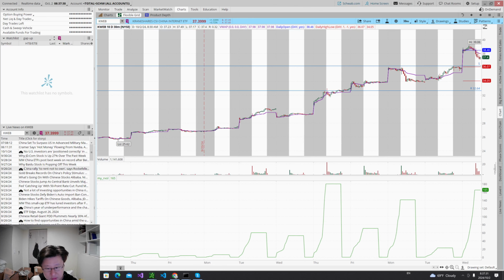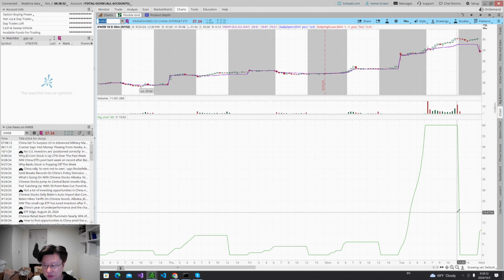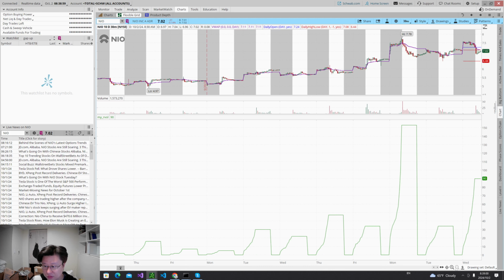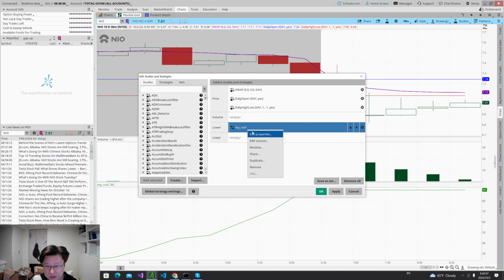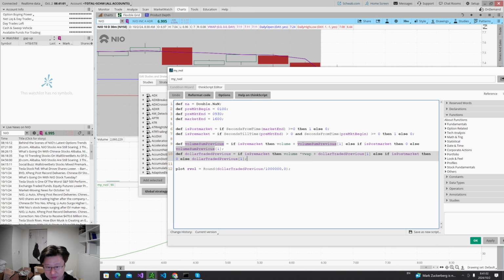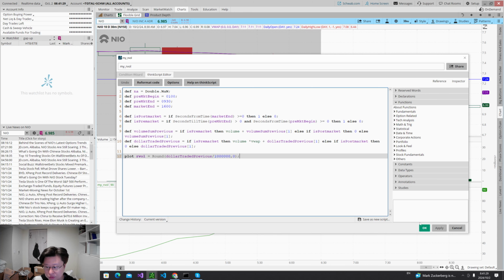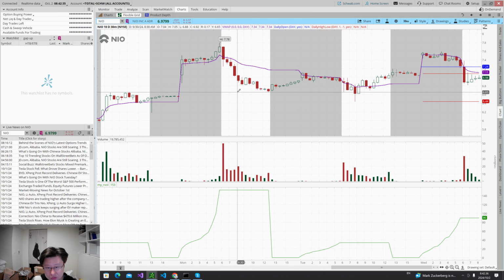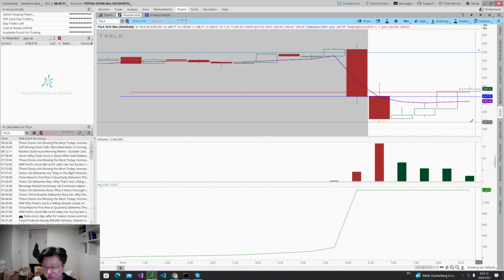Thinkorswim indicator for premarket volume comparison